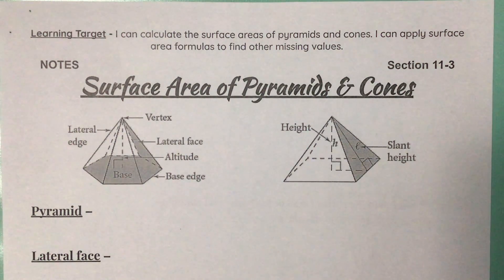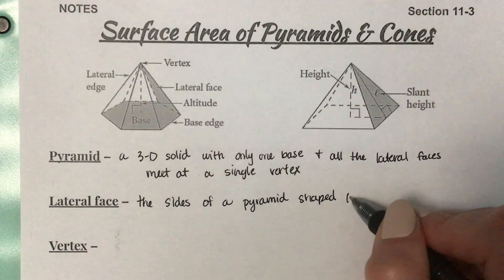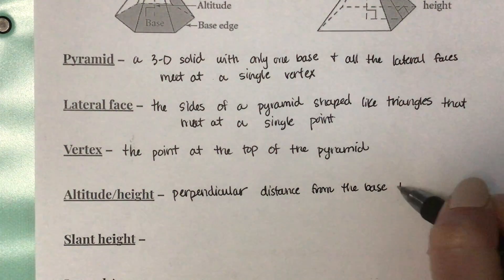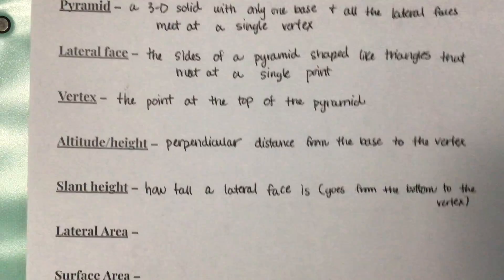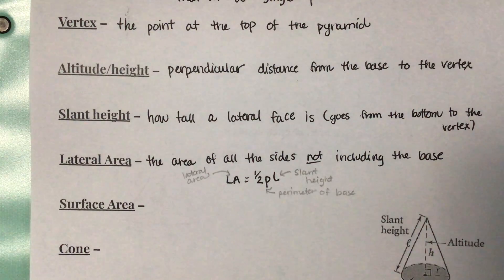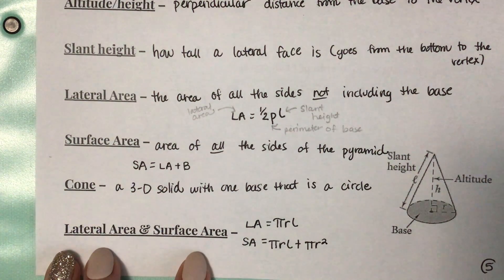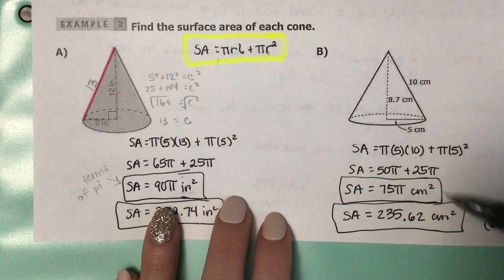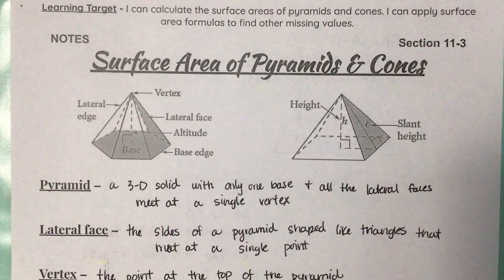Geometry 11.3 - Surface Area of Pyramids & Cones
A virtual lesson for a flipped classroom. This video covers vocabulary such as vertex, lateral area, slant height, etc. as well as how to calculate the surface areas of pyramids and cones.